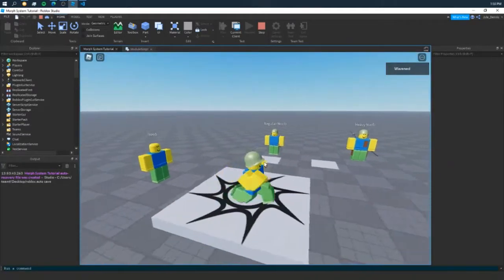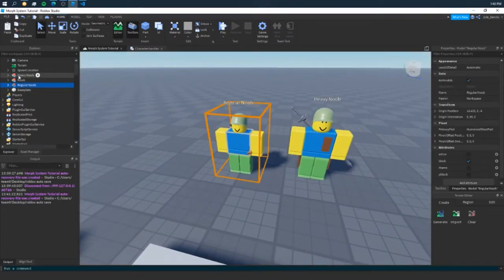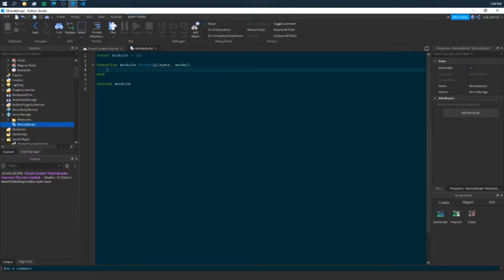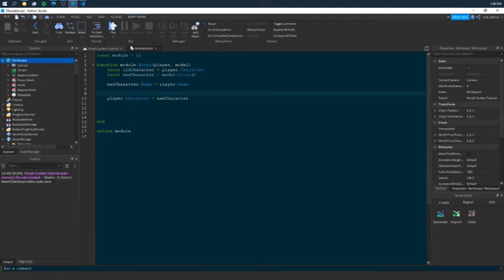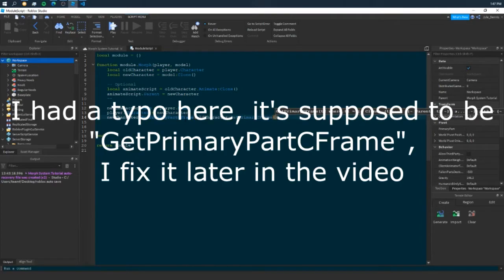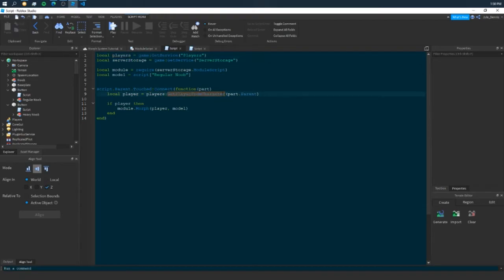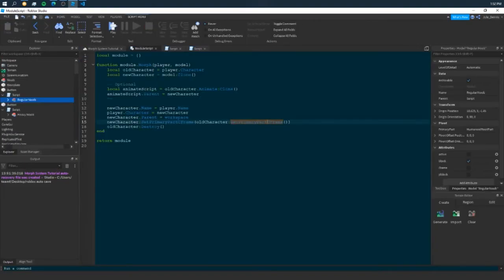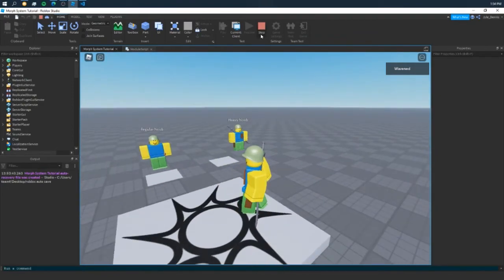Simple Morph System | Roblox Studio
In this video, I will show you how to make a simple morph system!

Timestamps:
Intro: 0:00
Disclaimer: 0:11
Preperations: 0:50
Scripting: 1:45
Example Usage: 5:49
Fixing Typo: 7:15
Example Usage 7:22
Outro: 9:10